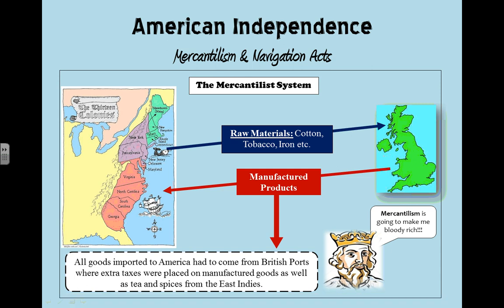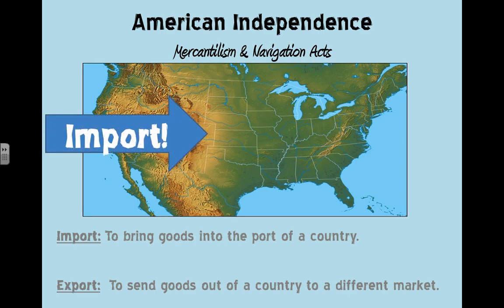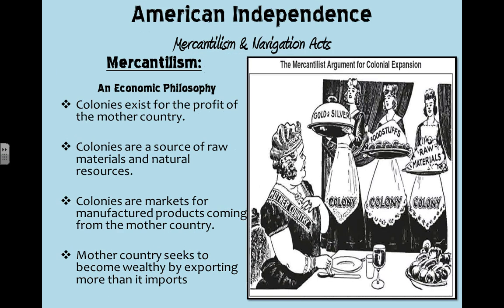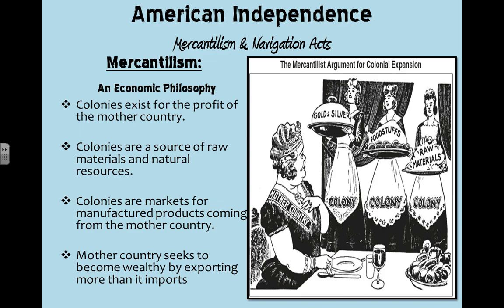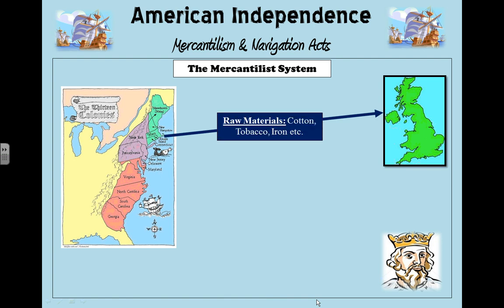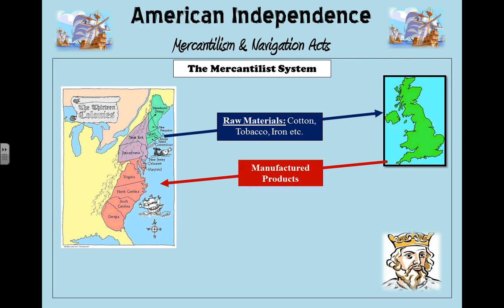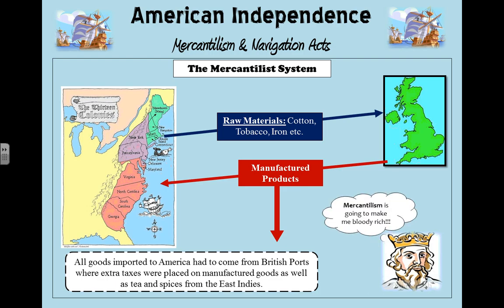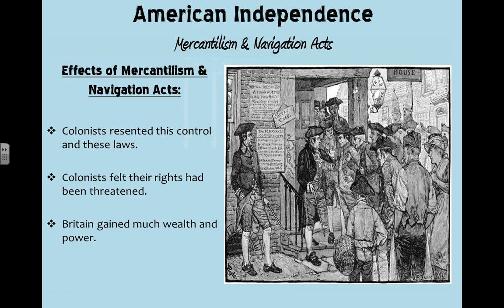Mercantilism & Navigation Acts